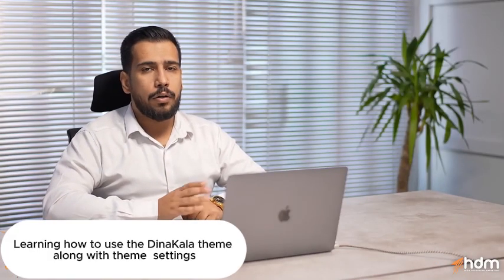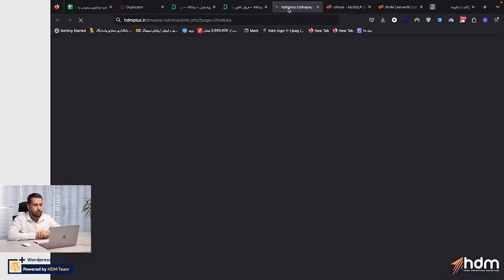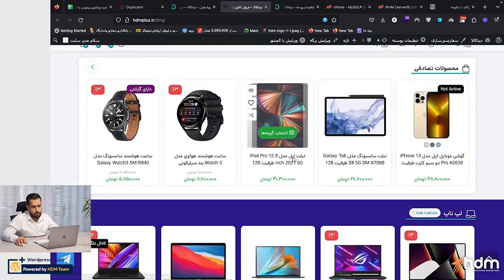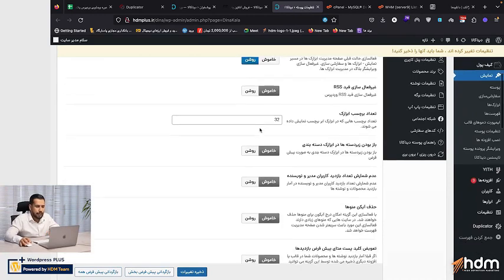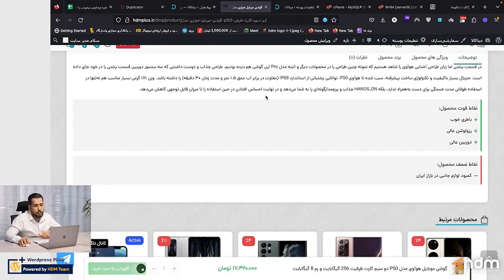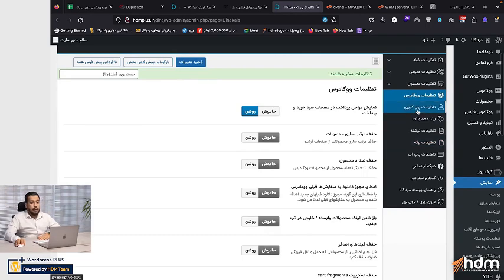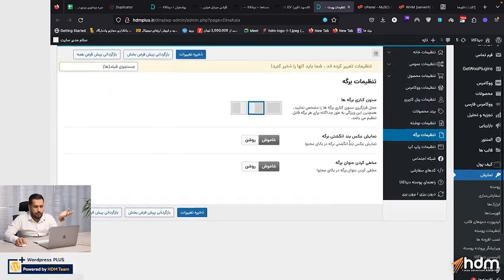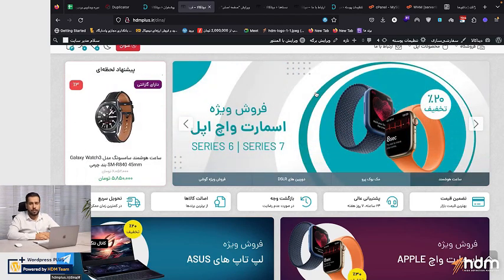WordPress Plus Course-Learning how to use the DinaKala theme along with theme settings- Part 15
In this video from the WordPress Plus Course, you’ll learn how to effectively use the DinaKala theme to create a beautiful and functional WordPress website.
We’ll guide you through the installation process, explore key theme settings, and demonstrate how to customize your site to match your brand and needs.

This tutorial is perfect for beginners and intermediate users who want to build a professional site with the versatile DinaKala theme.

What You’ll Learn:
How to install and activate the DinaKala theme
Overview of important theme settings and customization options
How to customize layouts, colors, fonts, and other design elements
Tips for optimizing the theme for better performance and user experience
Best practices for managing your WordPress site with DinaKala